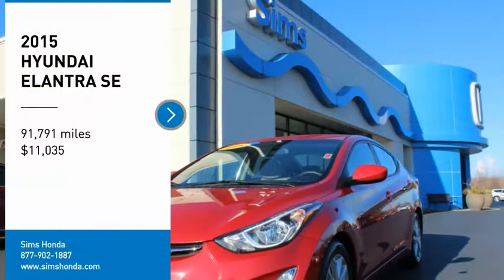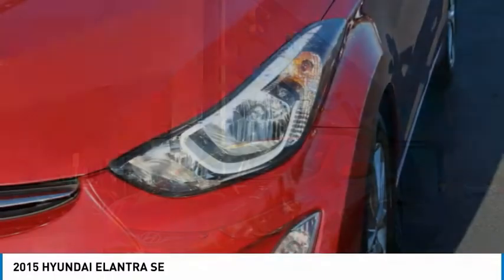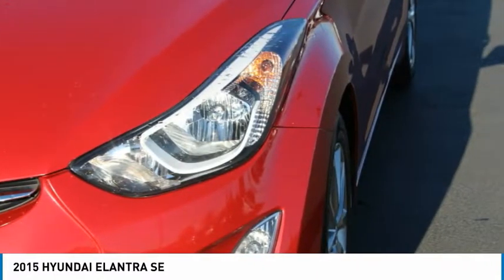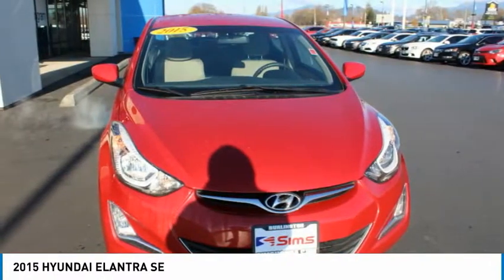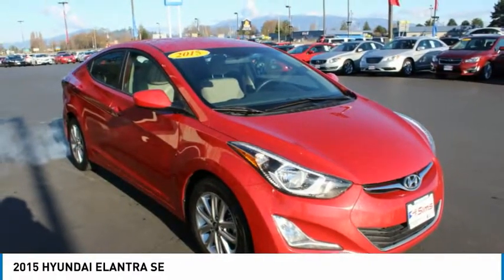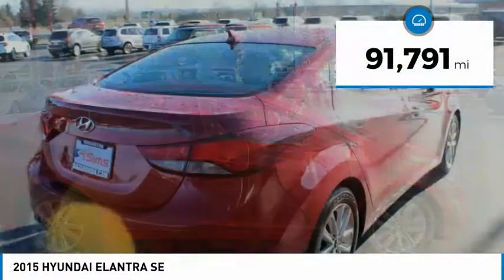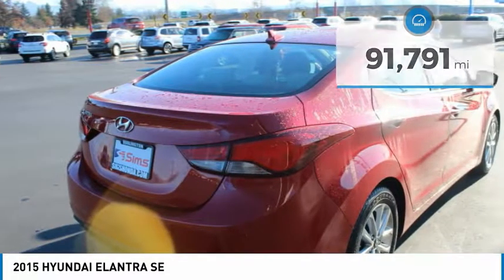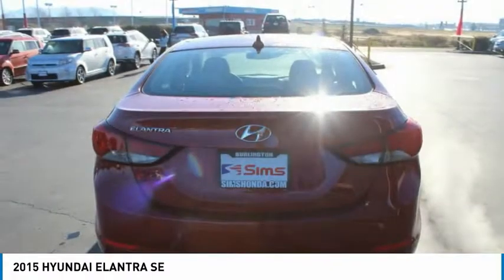2015 HYUNDAI ELANTRA Burlington WA B9674A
2015 HYUNDAI ELANTRA SE

Sims Honda
1615 S. Goldenrod Road

Only 8.5% Sales Tax!!! Recent Arrival! CARFAX One-Owner. Clean CARFAX. Red 28/38 City/Highway MPGbr /br /br /Awards:br / * 2015 KBB.com 10 Best UberX Candidatesbr /br /2015 Hyundai Elantra SE FWD 1.8L I4 MPI DOHC 16V ULEV II 145hpbr /br / Excellent Selection of Used Vehicles Financing Options Serving Burlington Mt Vernon Bellingham Anacortes Oak Harbor Coupeville Camano Island Stanwood Arlington Marysville Everett Seattle Snohomish Lake Stevens Darrington Sedro-Woolley Edmonds Lynnwood Mukilteo Kirkland Ferndale Lynden Blaine La Conner Friday Harbor Orcas Island Skagit County Whatcom County Snohomish County King County Pierce CountY.